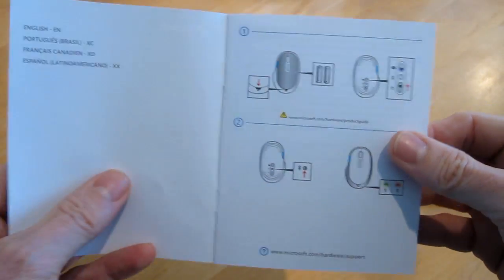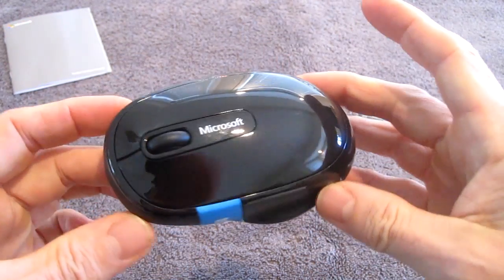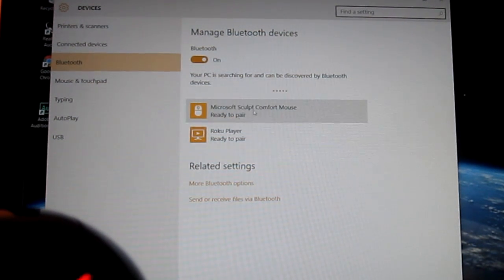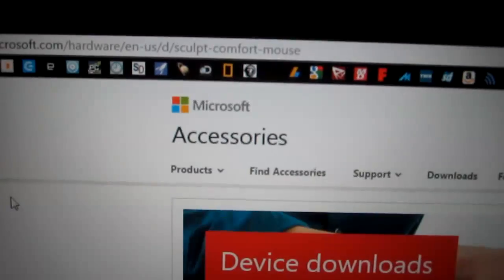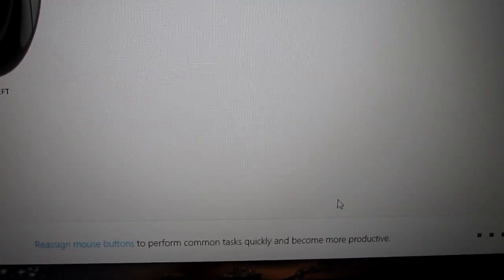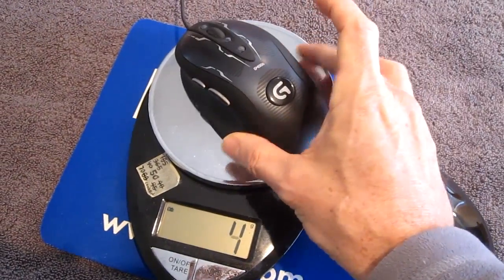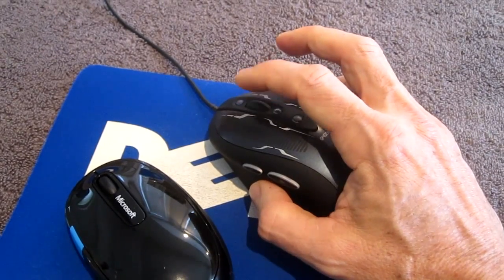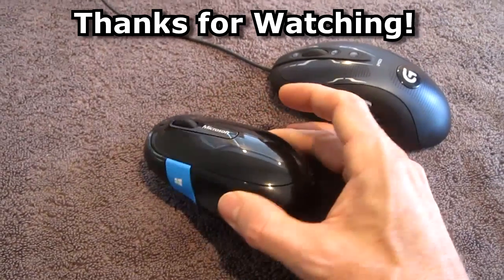Microsoft Sculpt Comfort Mouse Bluetooth UNBOXING & Review Windows 10 logitech gaming wireless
Unboxing Review & Setup of the Bluetooth Microsoft Sculpt Comfort Mouse in Windows 10 and comparison to a logitech gaming mouse wireless laser settings usb

The Mouse shown in video
This is what I purchased.
Thanks.